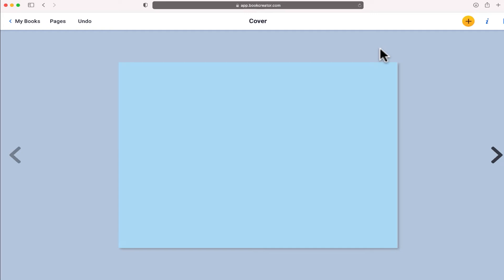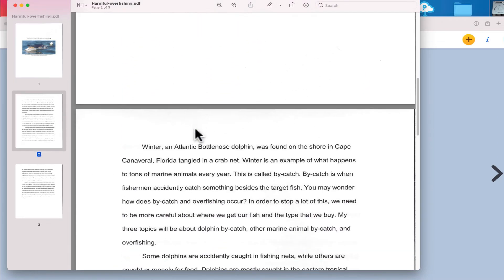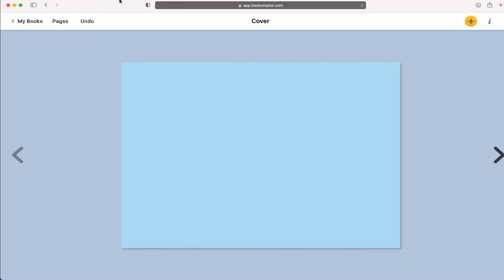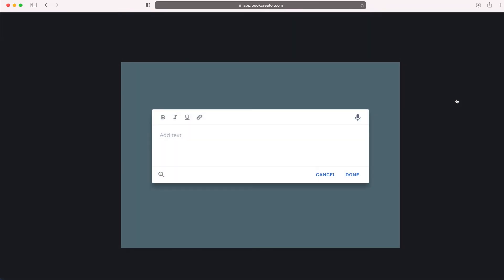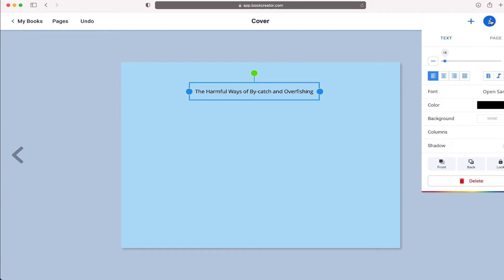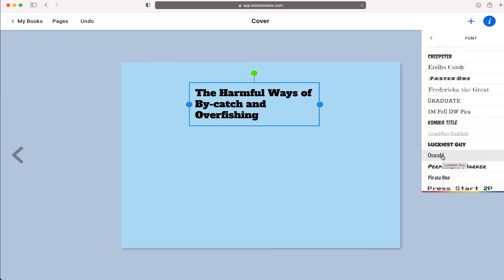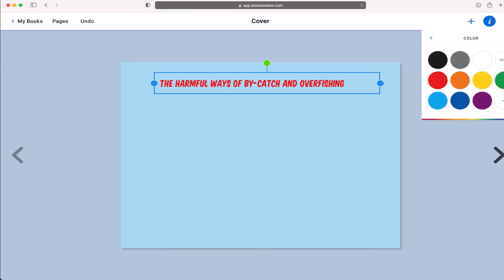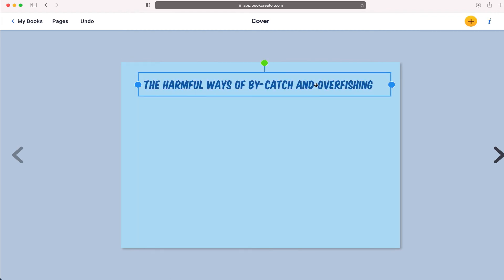📕 Book Creator for Teachers: Adding Text to a Page